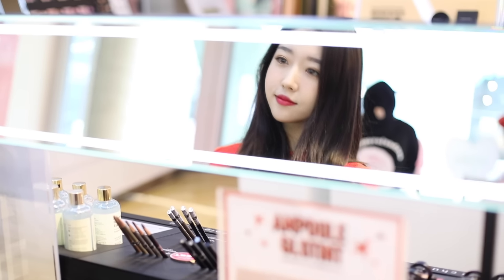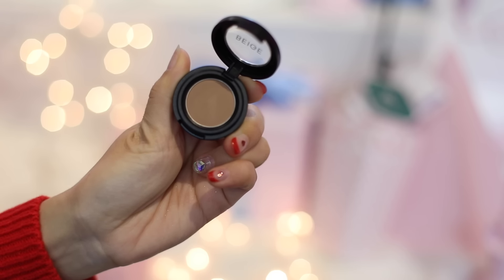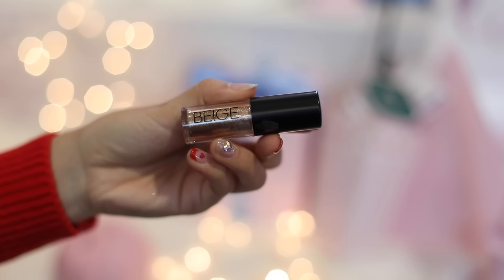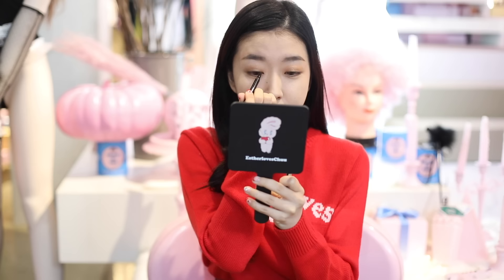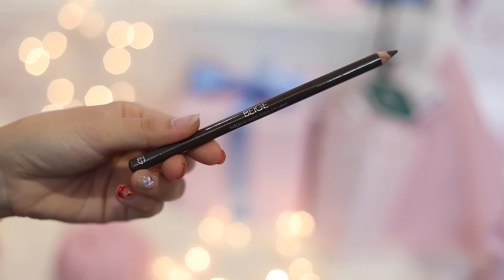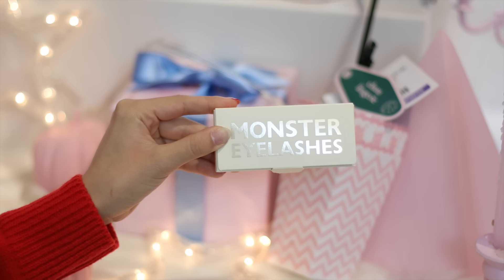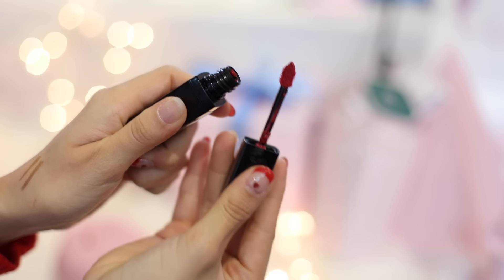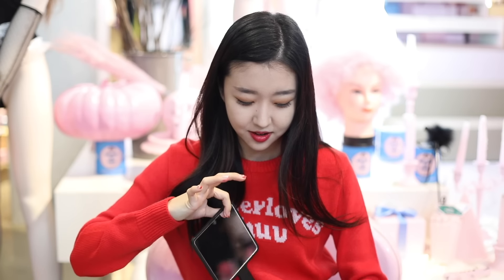MY INSTAGRAM SNOW WHITE MAKEUP | SunnyDahye